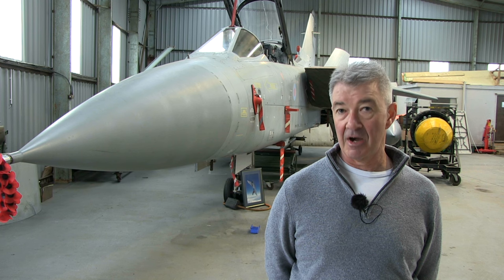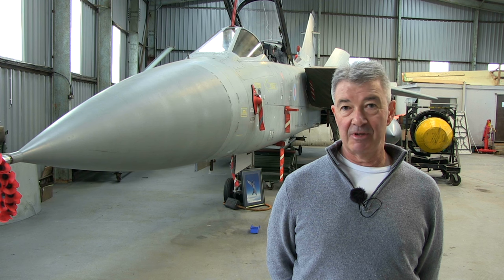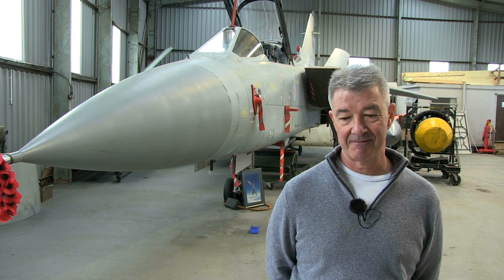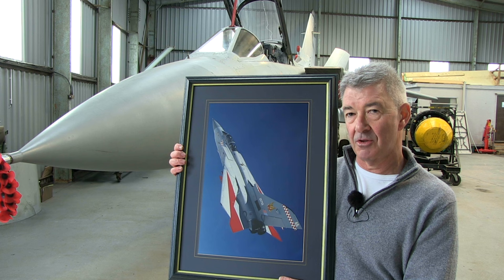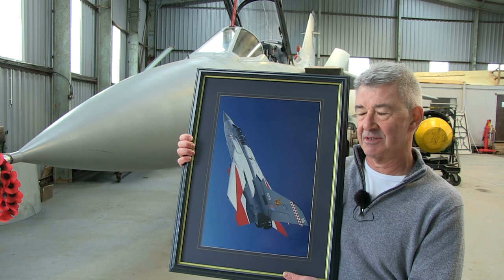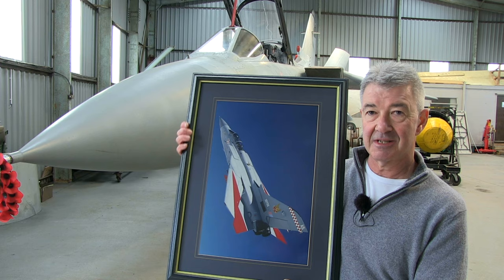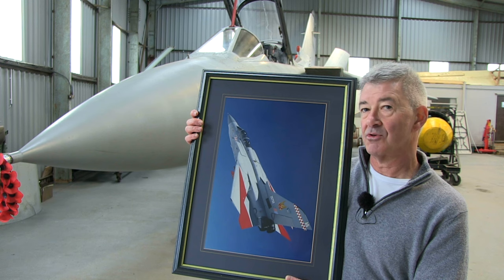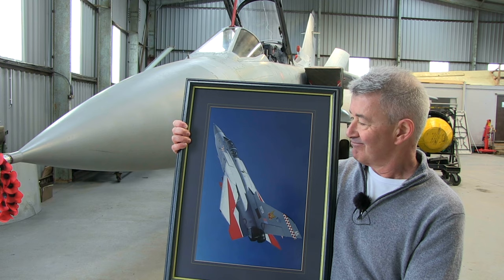1995 Tornado F3 Display Jet | Jon "Herbie" Hancock (New In-Person Teaser)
Here is a teaser clip from our upcoming interview with former Tornado F3 display nav, Jon "Herbie" Hancock, as he talks about the 1995 display jet livery.
Public Part 1 - 7 April
Public Part 2 - 14 April

Original thumbnail photo by Tony Dixon